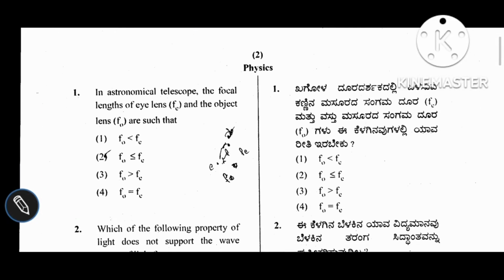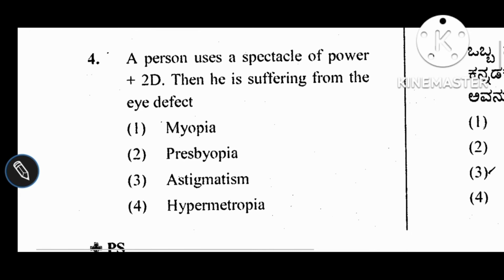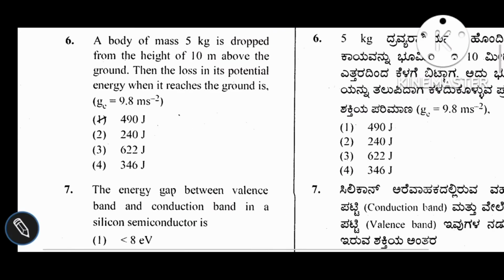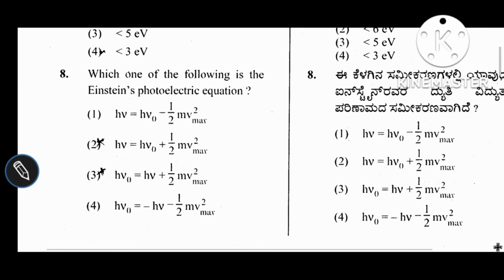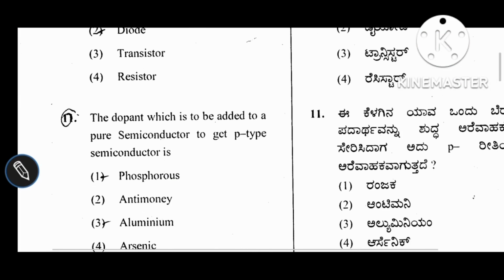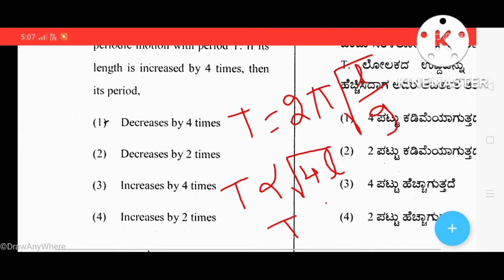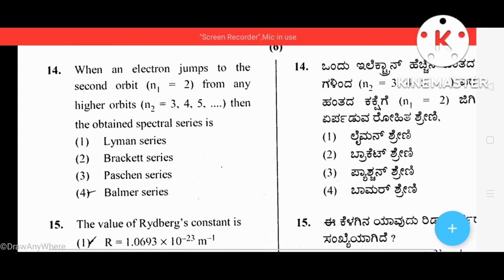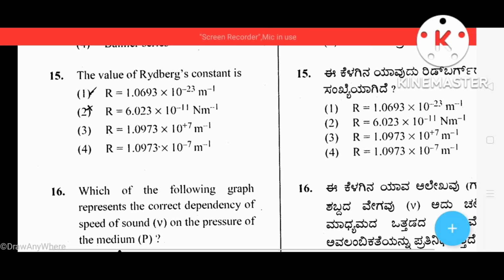Hstr Maths and science classes hstr syllabus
other YouTube videos of HSTR
these videos have high school cet solutions of PM-method of the year 2007,2012 and 2015